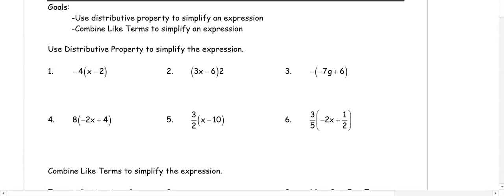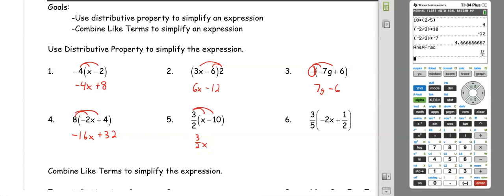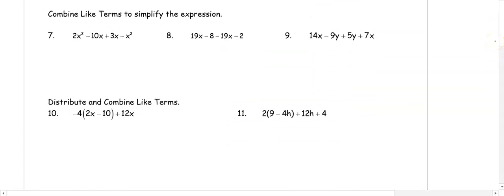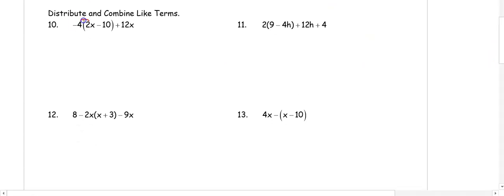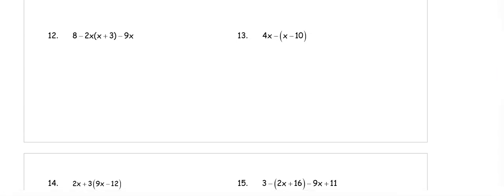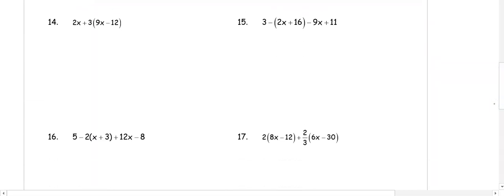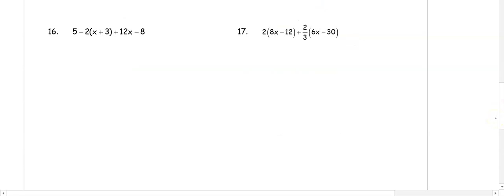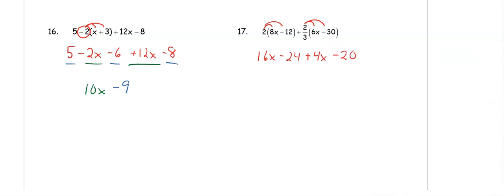U0D6- Distributive Property and Combining Like Terms